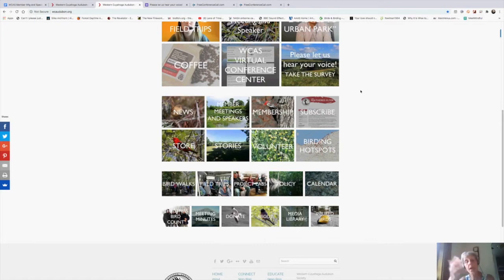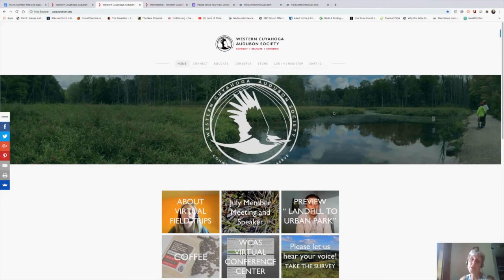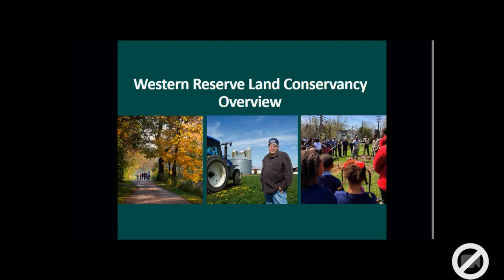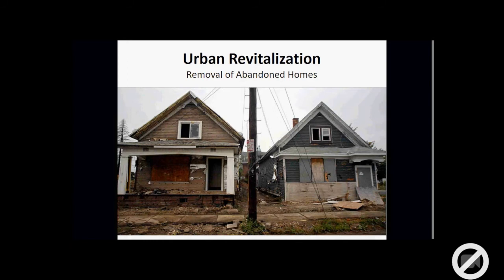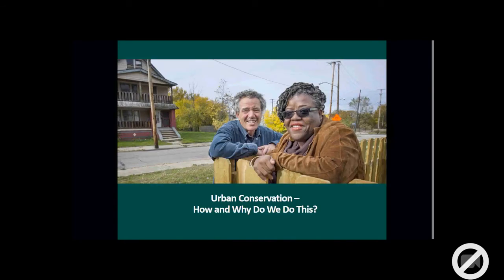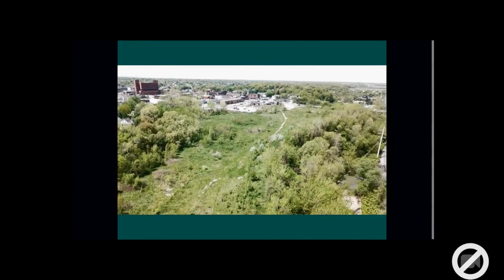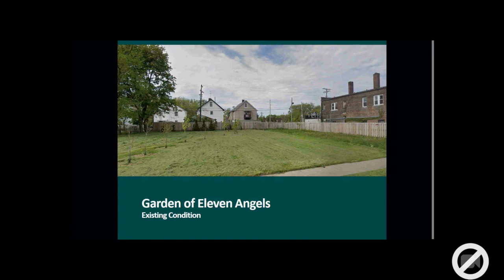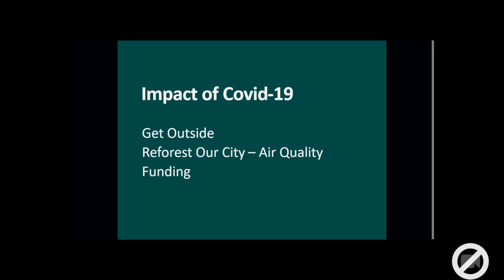WCAS Member Meeting and Speaker Program July 2020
WATCH WCAS Member Meeting and Isaac Robb, Western Reserve Land Conservancy, Speaker Series, July 2020.

The speaker presentation by Isaac Robb begins at 41:49.

Western Cuyahoga Audubon is a chapter of the National Audubon Society based in Cuyahoga County in Northern Ohio, USA. WCAS seeks to connect and educate the public and conserve natural habitats for the sustainability of all bird species.